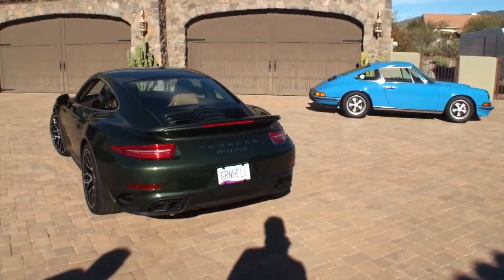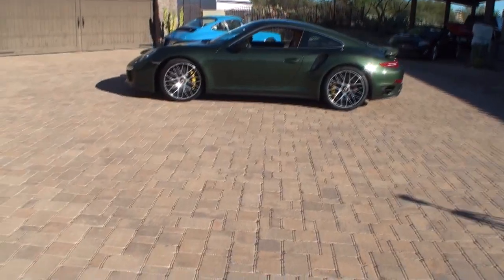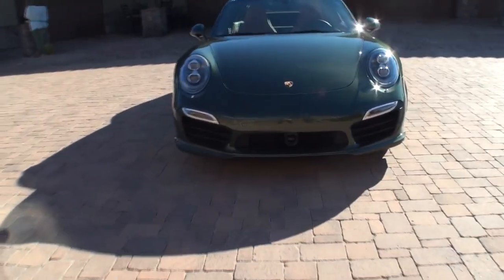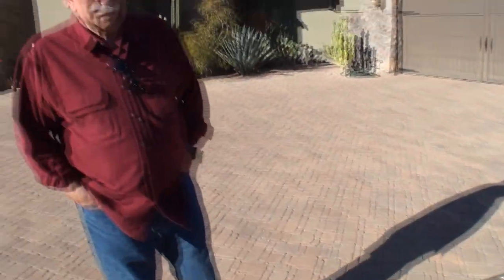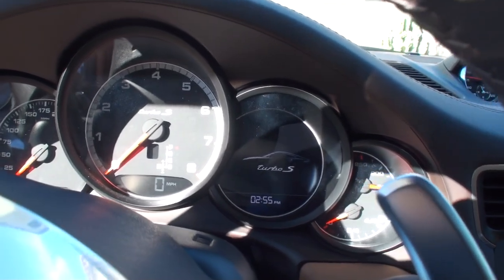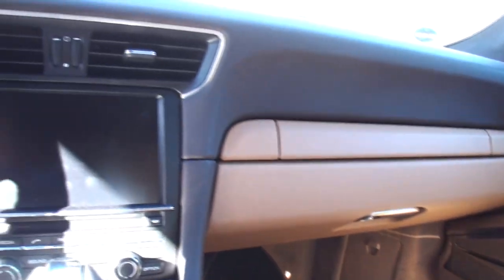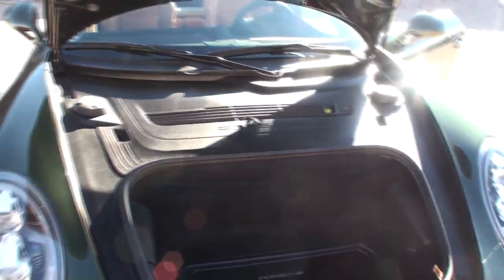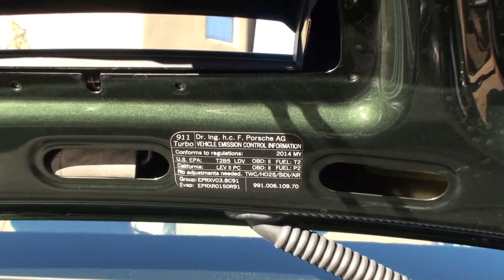2014 Porsche 911 Turbo S in Oak Green Metallic & Engine Sound on My Car Story with Lou Costabile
We're looking at a 2014 Porsche 911 Turbo S in Oak Green Metallic Paint.  The car is equipped with a 3.8 Liter Twin Turbo 6 cylinder engine producing 560 HP.

The car's Owner is Charlie Arolla.  Charlie’s had this car since 2017.  He shares his Cousin in High School had a 356 Porsche and let him drive that car to the prom.  From that point on, he always wanted and likes a Porsche.